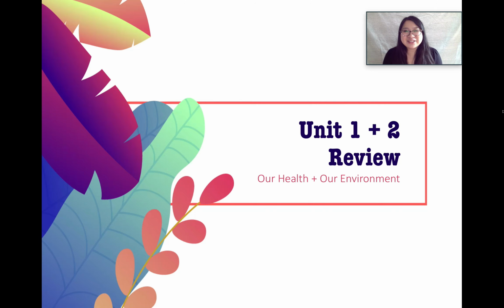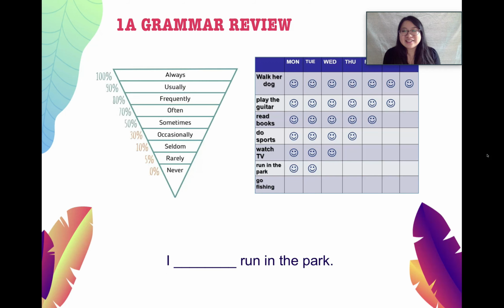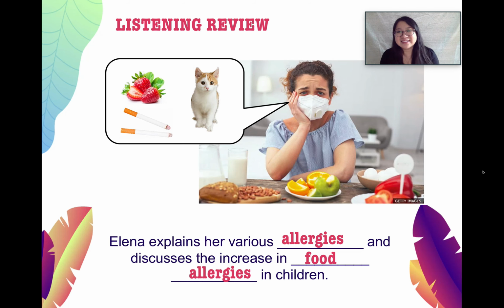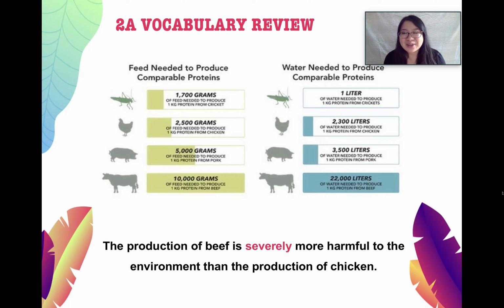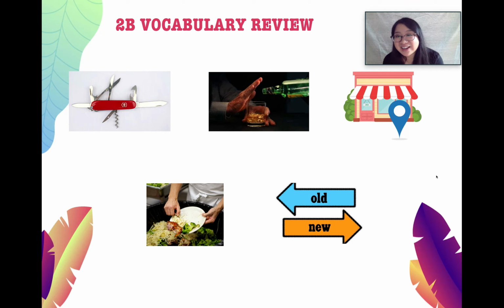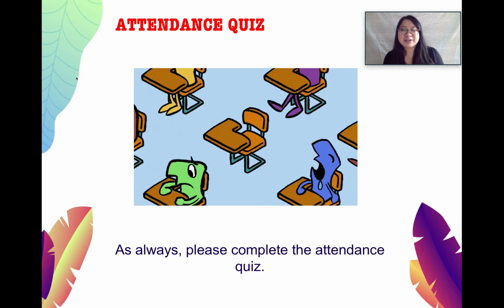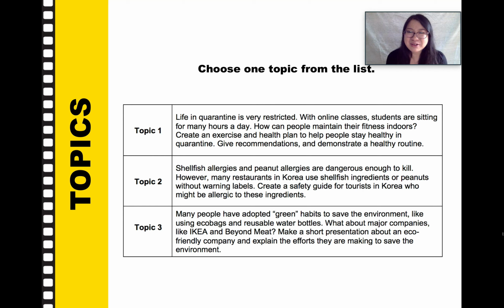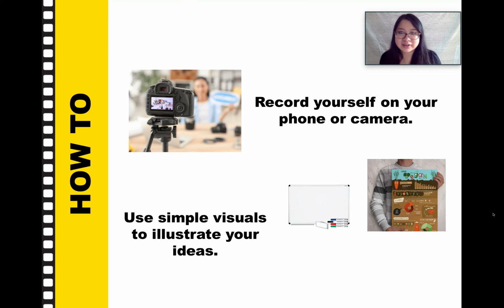Week 8 - Review and Assignment #1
The Unit 1+2 Review and Assignment #1 video lecture for the following courses:

GED1003-01
GED1003-02
YHD1003-04
YHD1003-05
YHD1003-06
YHD1003-12

A copy of the assignment outline and rubric is available for download on YSCEC.